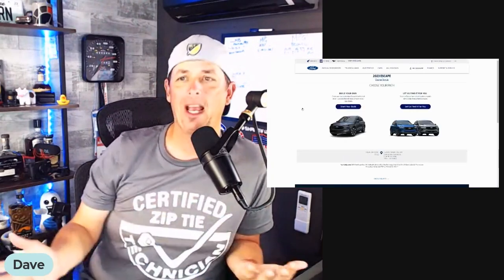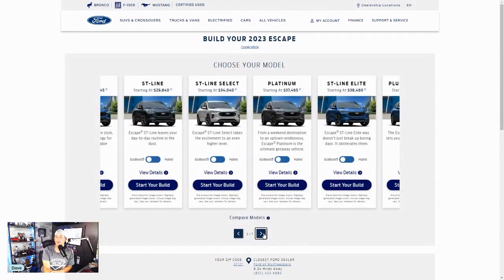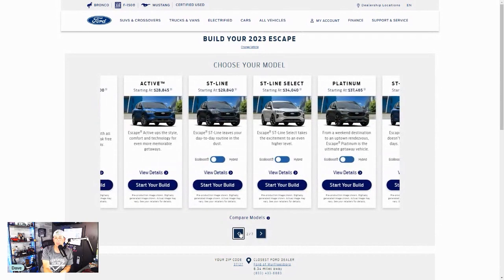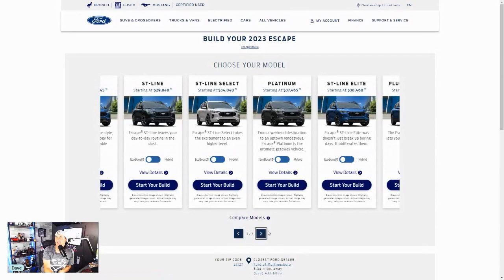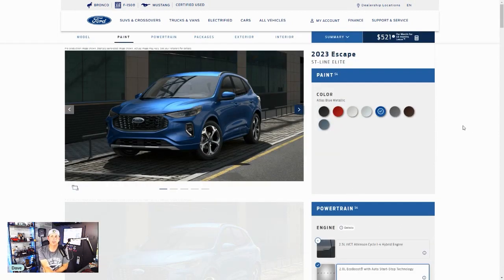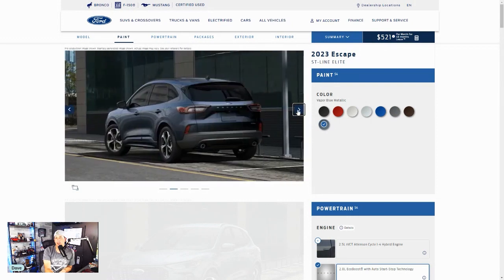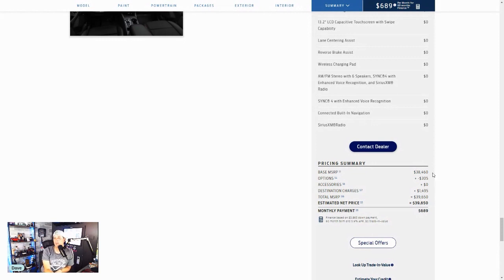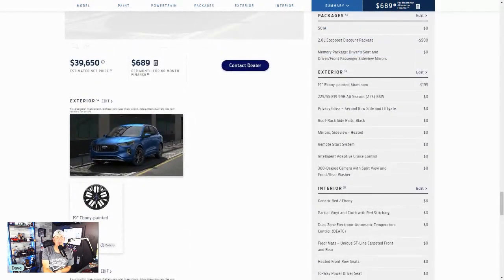What will the 2023 Ford Escape cost you ?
The Ford Escape is all new for the 2023 model year. With updated looks and tech the all new Escape will be a big hit for the Ford brand. Today Dave will take a look at the wide range from 2.0L Eco boost to the all new plug in hybrid.  The next gen Escape has all the features like available sync 4, Dual zone climate and safety features like Lane assist, Pedestrian alerts and more.

*ATN is offering Membership here on YouTube. If you enjoy independent auto news and reviews then think about offering your support.